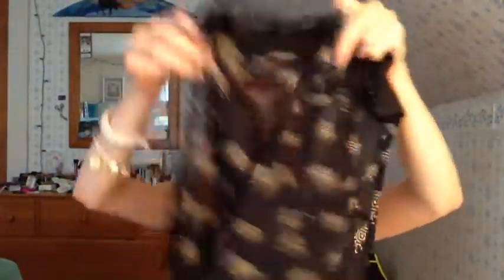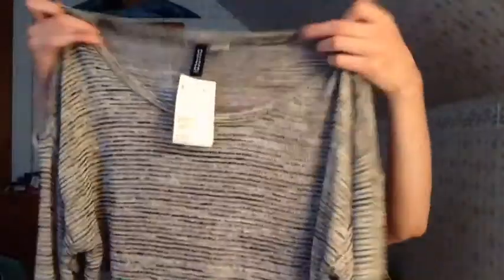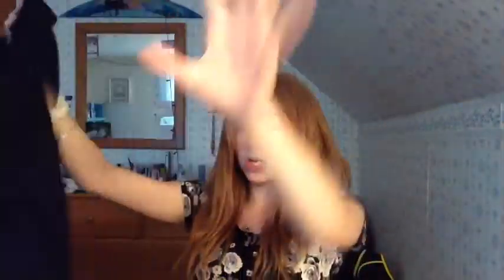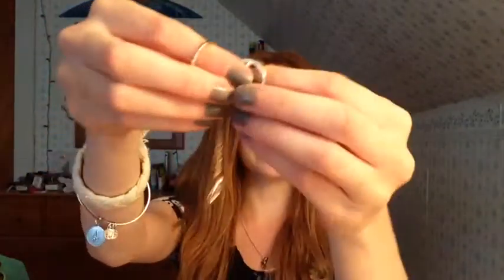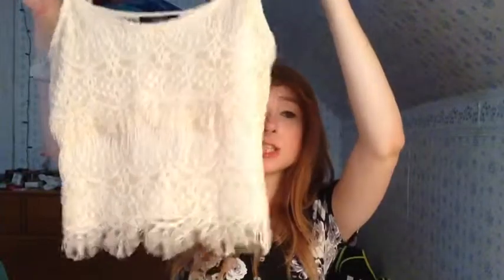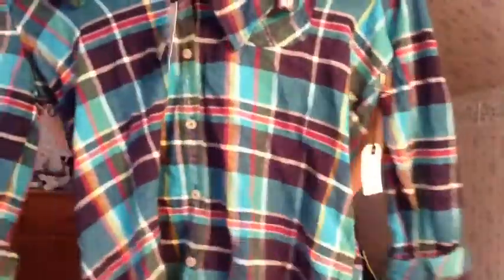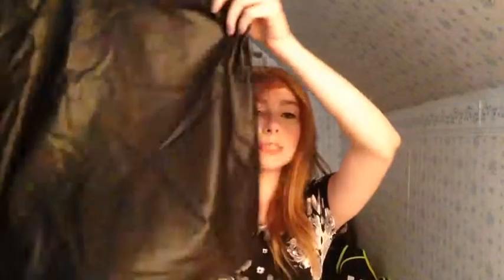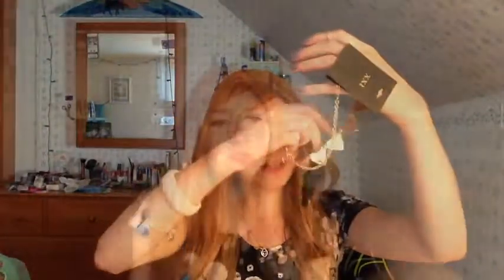Back To School Look-Book and Haul!~Aurora Hannisian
Hey guys so sorry this is a day late! It did not want to go up! ~Aurora